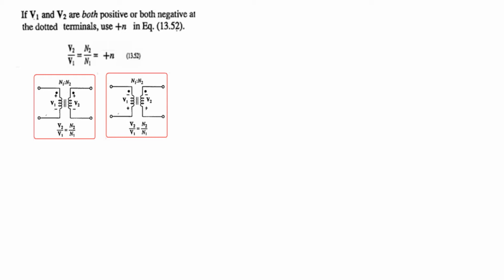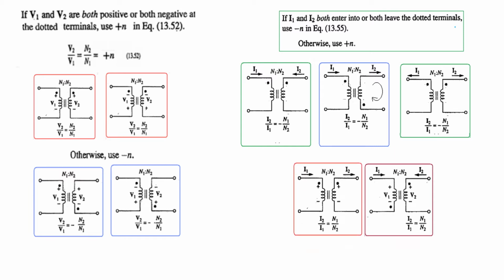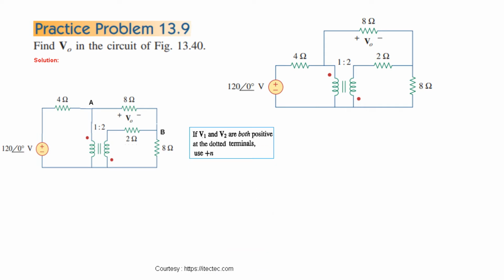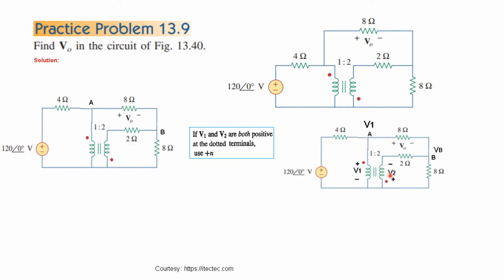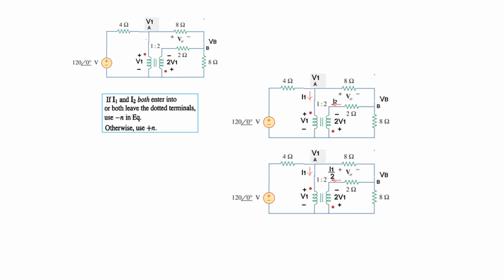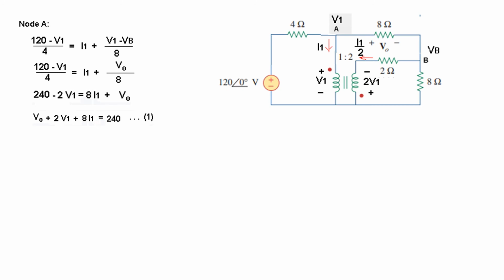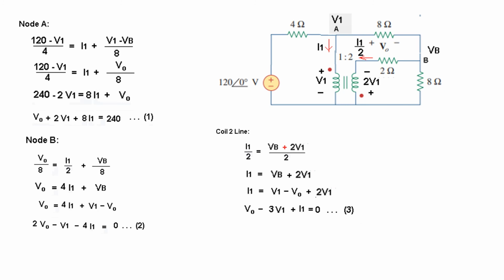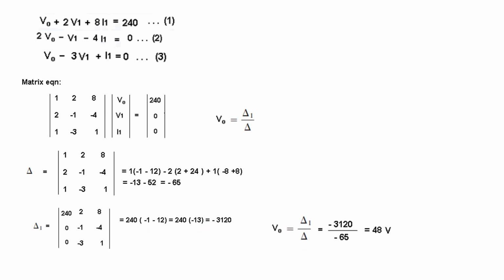(E)(ENA)(A) Ideal Transformer || Practice 13.9 (by Nodal Method)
ENA 13.4 (4) (English) (Alexander) || Practice Problem 13.9
ideal transformer
ideal transformer examples
An ideal transformer is one with perfect coupling ( k=1)

ideal transformer is the limiting case of two coupled
inductors

Find in the circuit of Fig. 13.40.